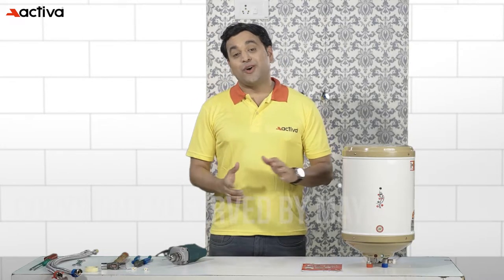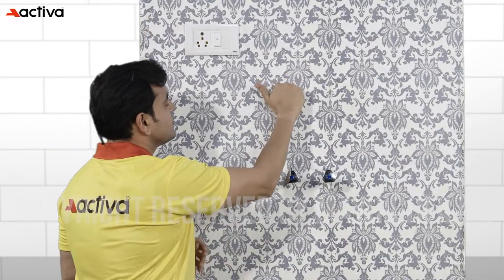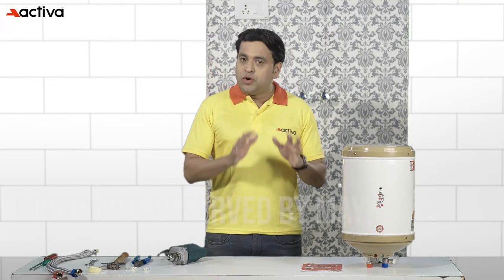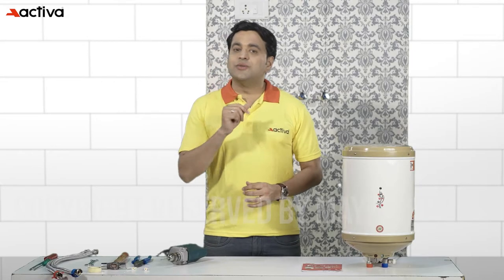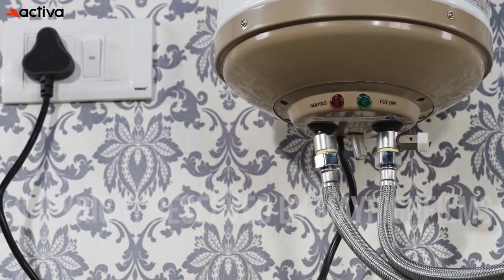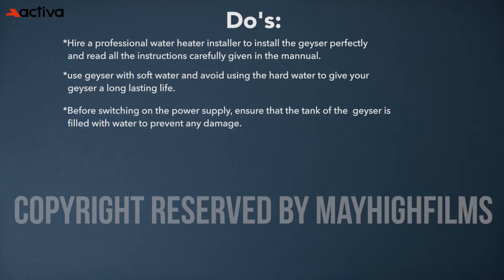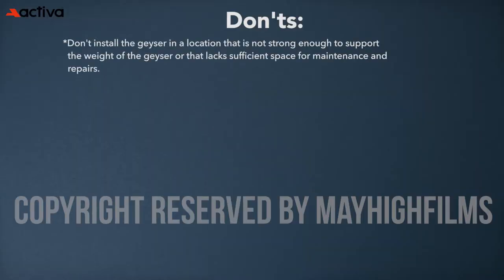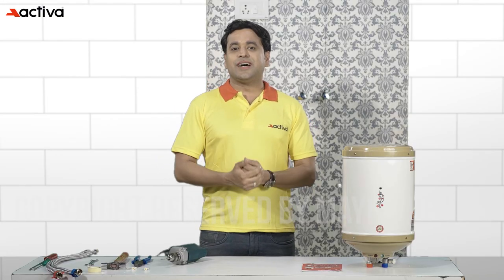Activa Electric Geyser Amazon 6 10L Installation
Activa 6 Ltr and 10 Ltr geyser installation